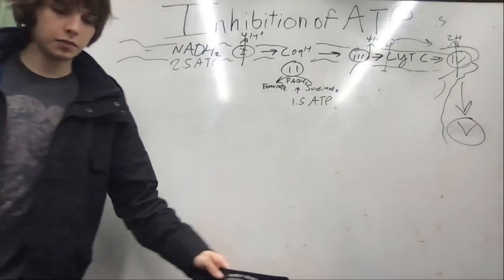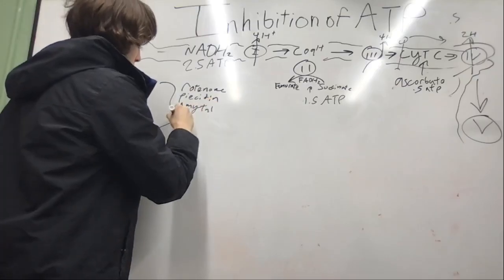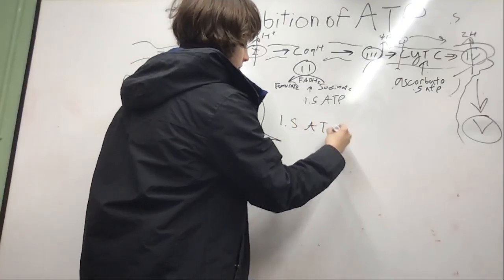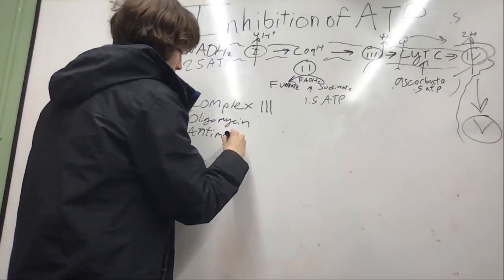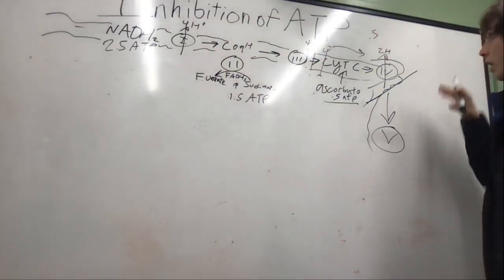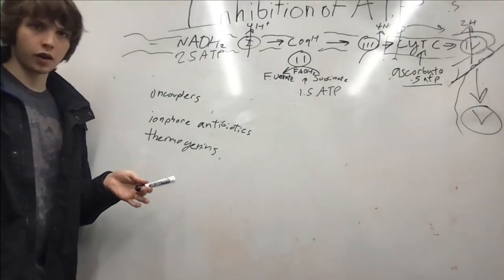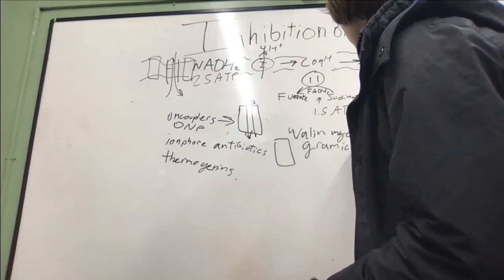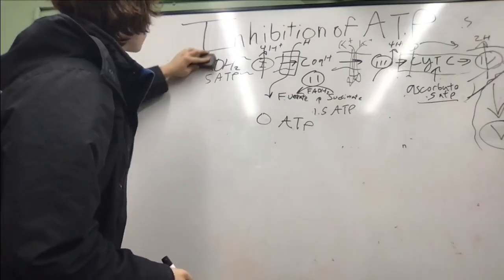Inhibitors of Electron Transport Cycle BCH4053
new video.
APOLOGIES

oligo mycin is a complex 5 or atp synthetase inhibitor, not a complex 3. That is antimycin.